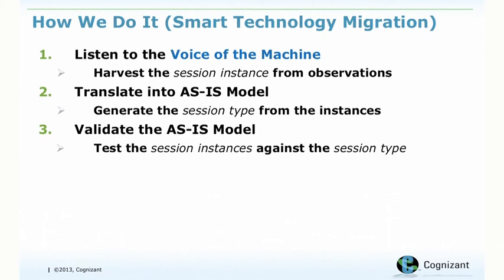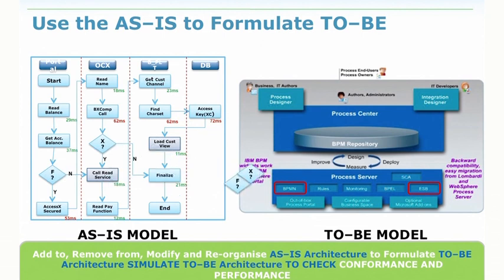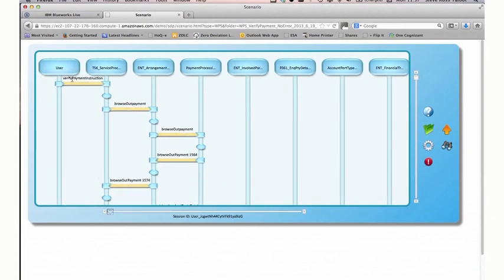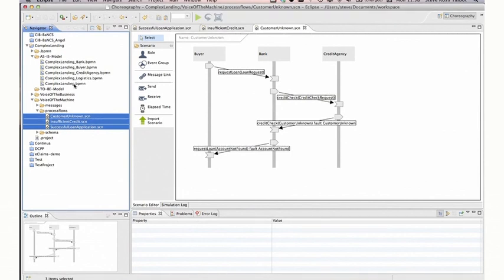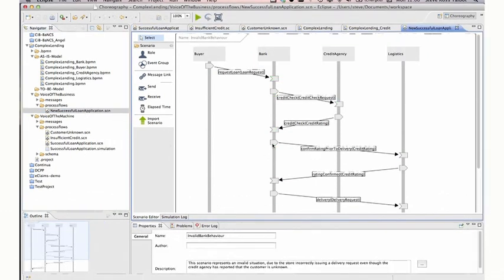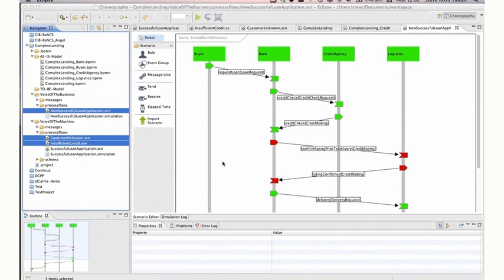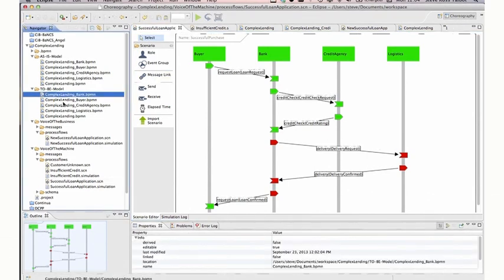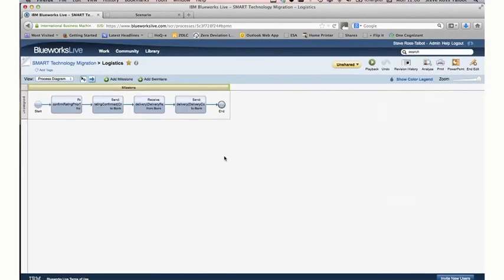Smart Technology Migration to IBM's BlueWorks Live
This is a movie all about how we use the ZDLC Quality Engineering Platform tools to do SMART Technology Migration.
We take log files from the source system and reverse engineer a model of the AS-IS in BPMN2 and then layer new business requirements to transition the AS-IS to the TO-BE.
We show how we can test the AS-IS against the new requirements to do scope analysis for change and then prove that the TO-BE correctly incorporates the new requirements as well as the old.
FInally we zip it all up and upload it to IBM's BlueWorks Live.